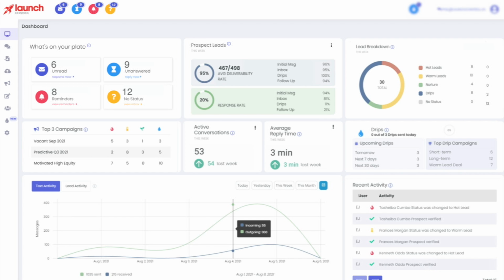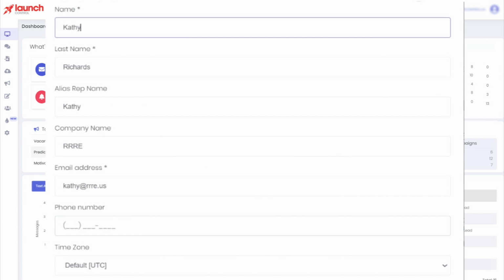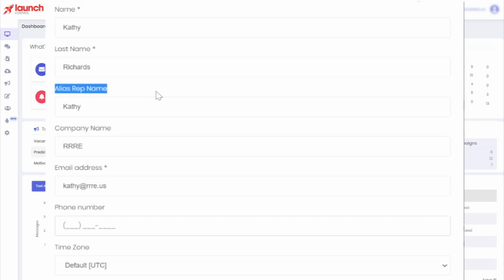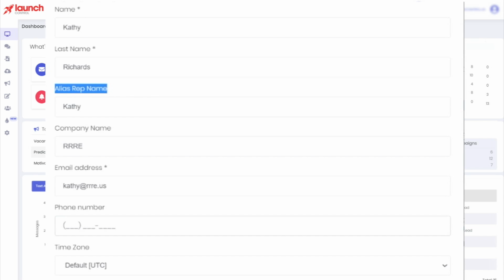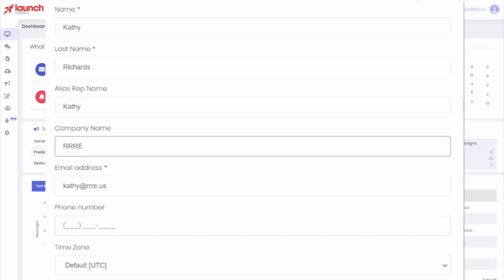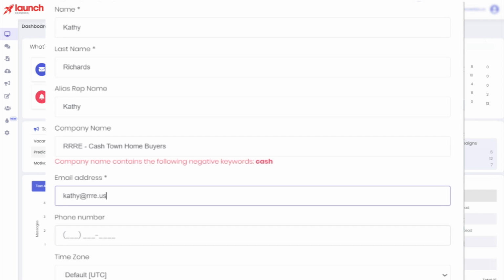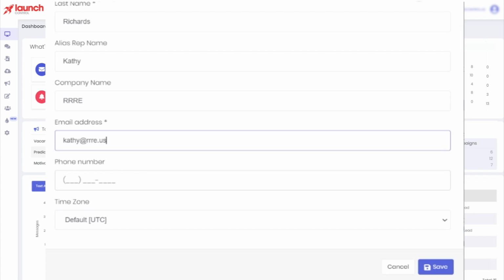Launch Control - How to Set up Your Profile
A quick tutorial on how to set up your user profile in your Launch Control account.

Launch Control is the #1 Text Marketing platform for reaching out to, and staying engaged with your leads. As the industry leader in message deliverability and cost per message, no other platform offers equal performance + accessibility and generates revenue like Launch Control📱